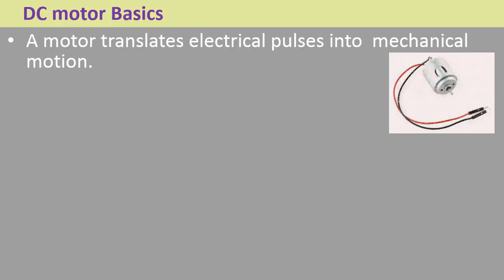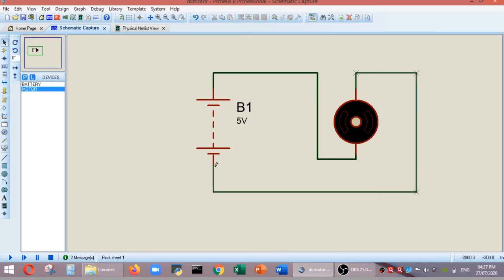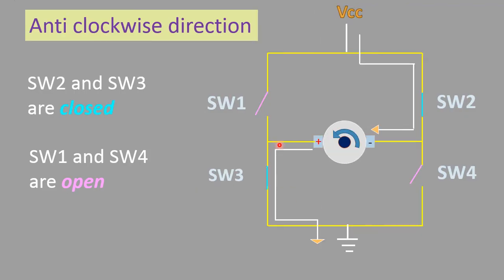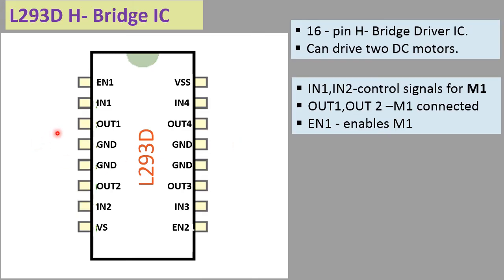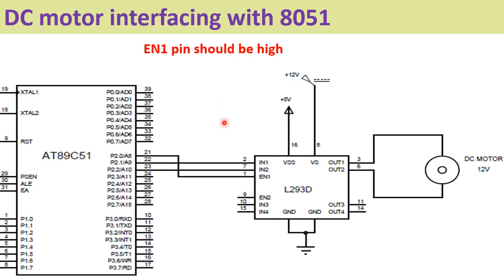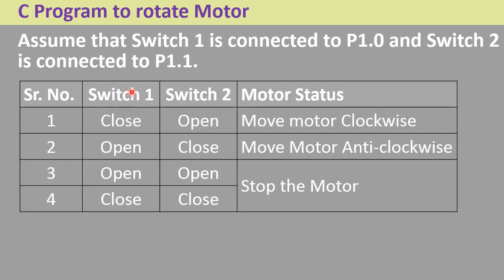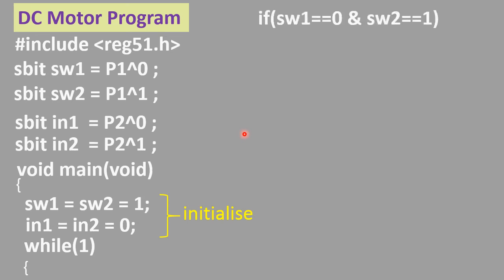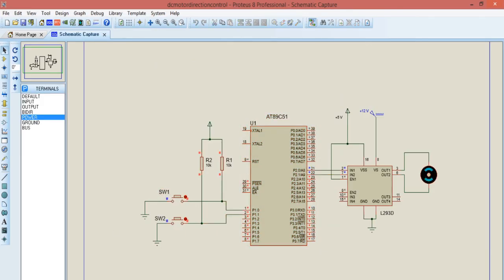DC Motor Interfacing with 8051 Microcontroller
Interfacing of DC motor with 8051 Microcontroller  is discussed in detail in this video tutorial.The basics of DC motor,concept of H-Bridge,need of driver IC is also elaborated. A program is developed in C language to rotate DC motor in clockwise as well as anticlockwise direction  and simulation of the program also forms the part of this video.